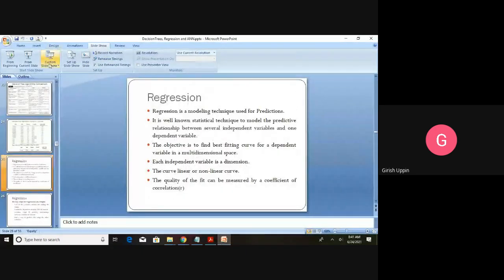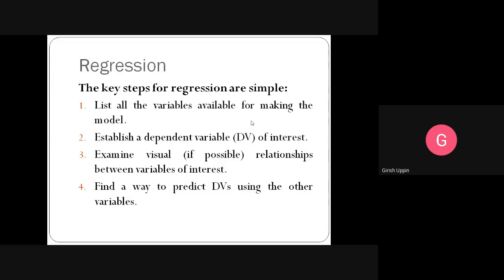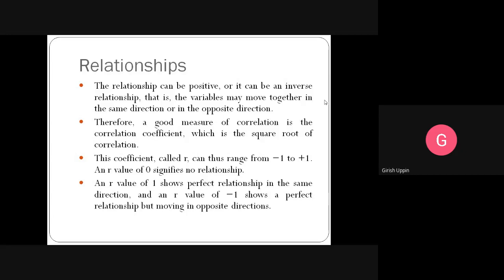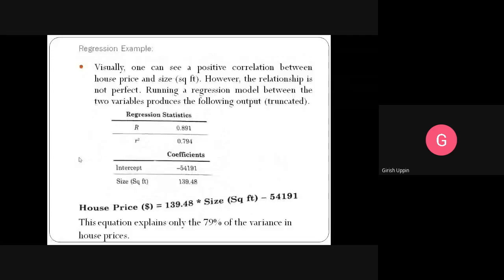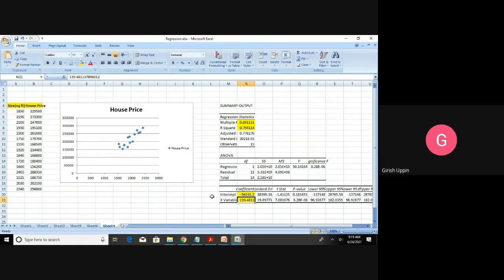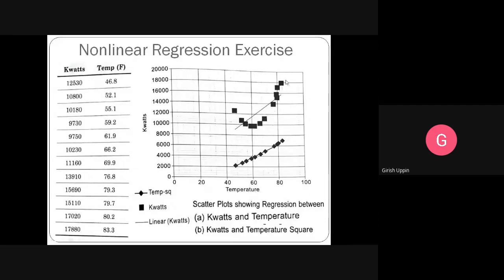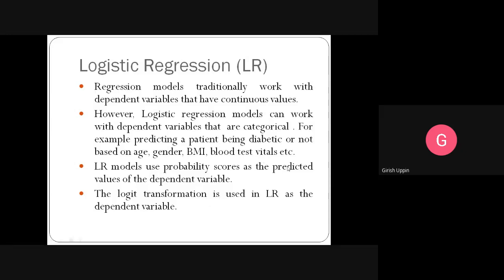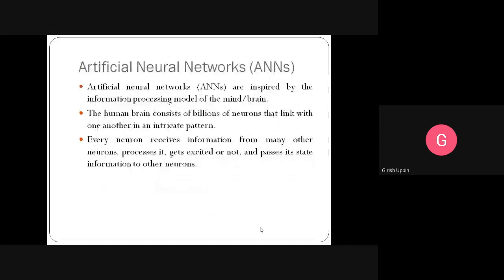Big Data Analytics - 17CS82 Module 4.3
Regression and Logistic Regression
Reference: Data Analytics by Anil Maheshwari